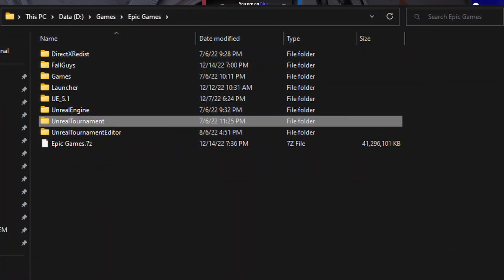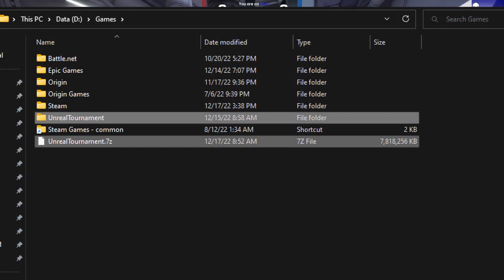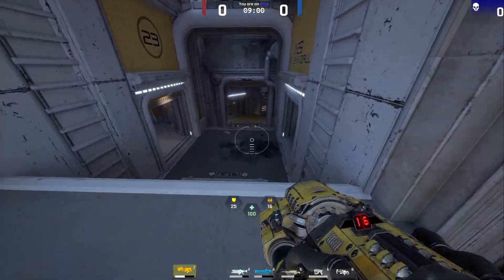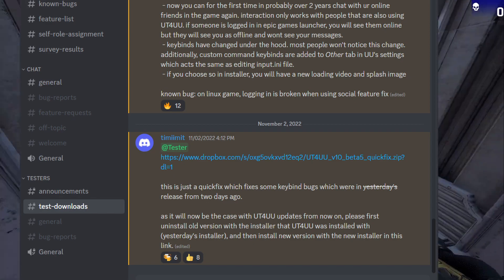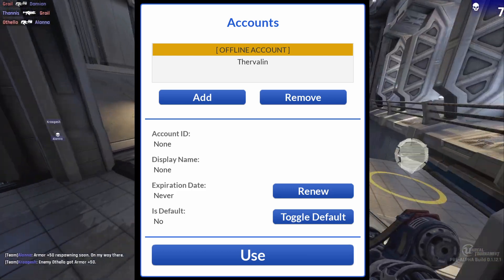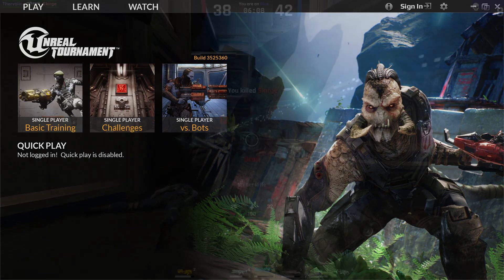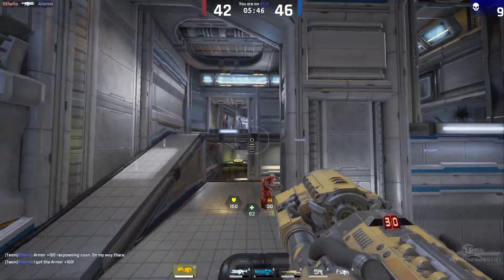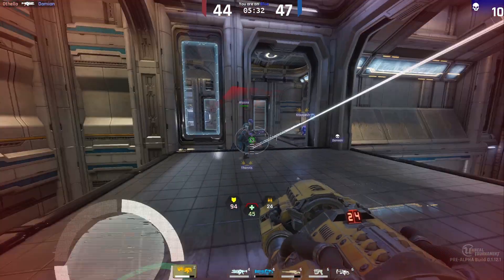How to save your copy of Unreal Tournament 4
Created December 17, 2022.
Steps to save your copy of Unreal Tournament 4 before Epic shuts the whole thing down January 24th 2023.

Step 1: Save your game files. If you have the game installed, copy and zip up backups since it's like the ones in your Epic Games folder will be removed.

Note: if you don't have the files yet, distributing the game is illegal, but they may be findable elsewhere on the internet. Ask around UT discords and forums and someone should have an answer for you I'm sure.

Step 3: Tell UT4UU where your non-epic games folder is and bam, offline against bots UT4. Jury is out on connecting it to your epic account. That works for now, but might not work when they kill the backend.

Step 4: To save the map editor, just duplicate and save away a copy of the Unreal Editor folder in the same fashion. It should work as intended since it's just a standalone build of Unreal Engine.

Some of this might change, some of it might not work for everyone, but it's what my plan is to keep this great game alive, at least on my computer, and hopefully it helps you too.